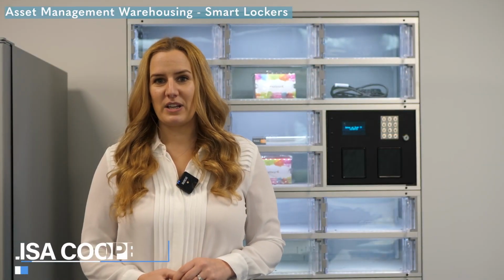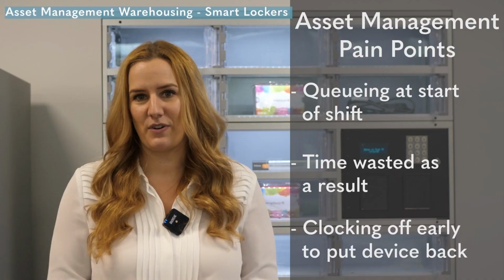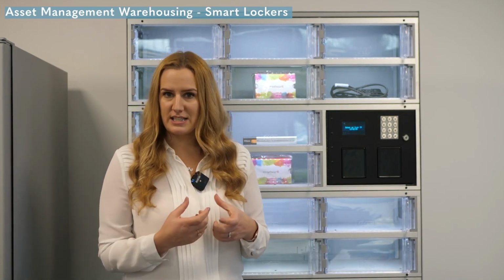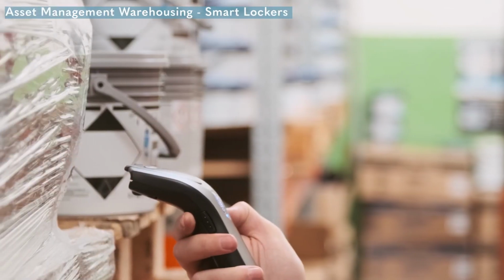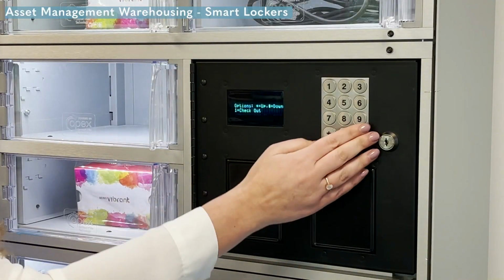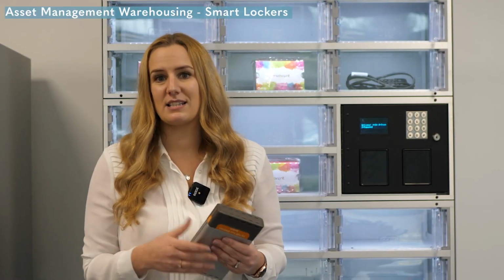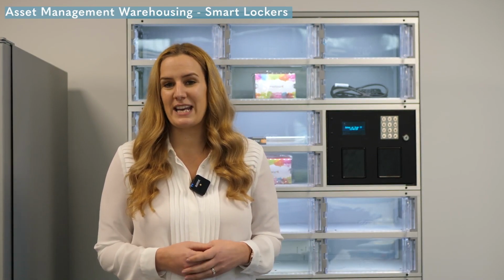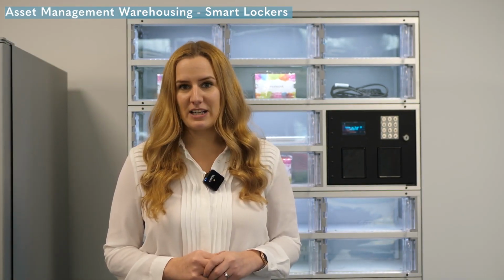Ricoh Smart Lockers | Asset Management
Warehouse-based asset management smart lockers have been designed as a timesaving and productivity solution for operatives to instantly receive their devices and for management  to have full traceability and control of their assets.